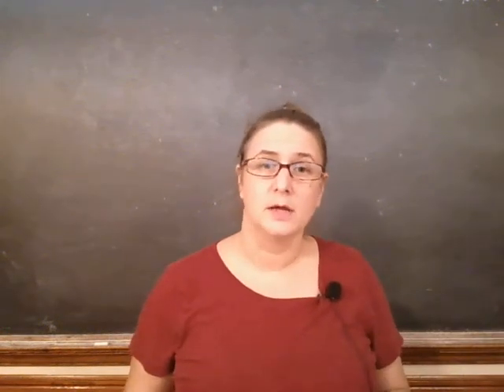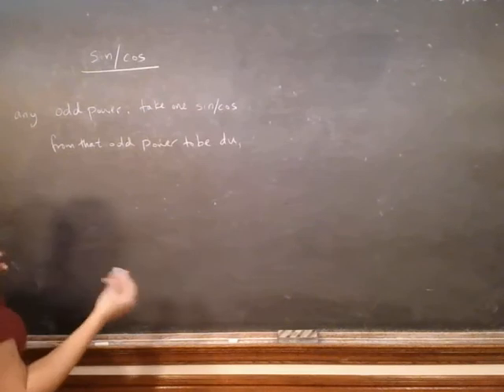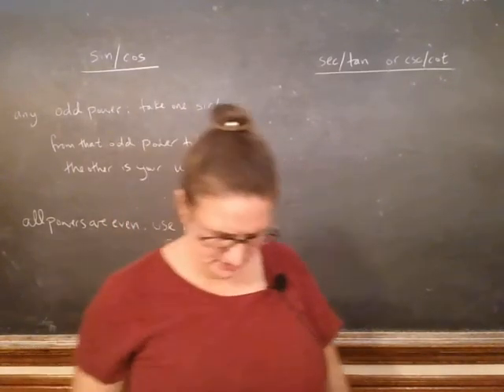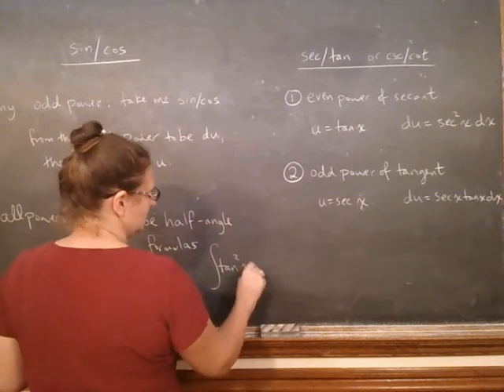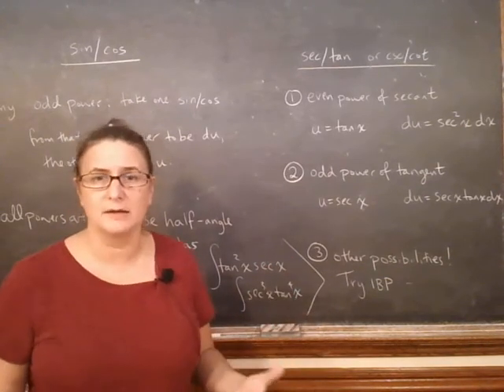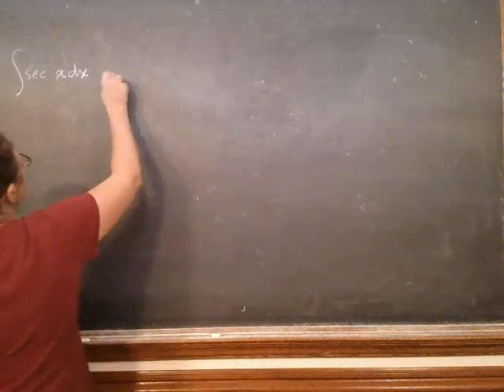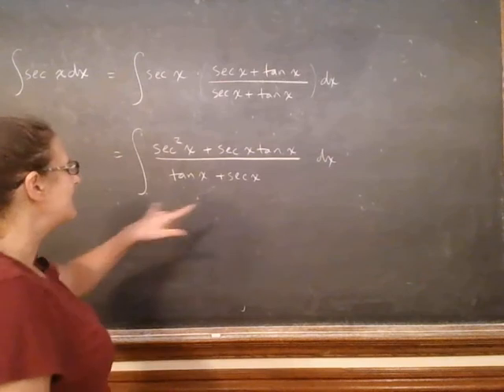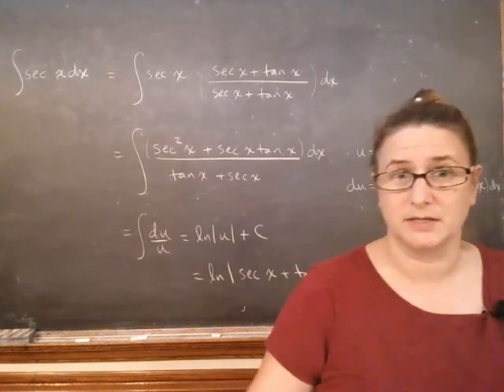Summary of the rules for trigonometric integrals, and the integral of sec x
Summary of rules is at the beginning, integral of secant x starts at 6:00.